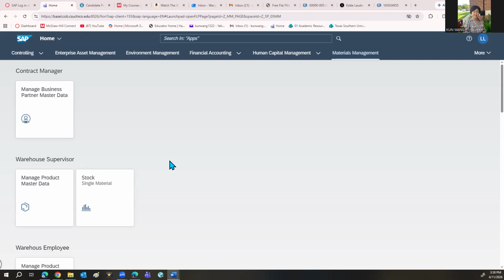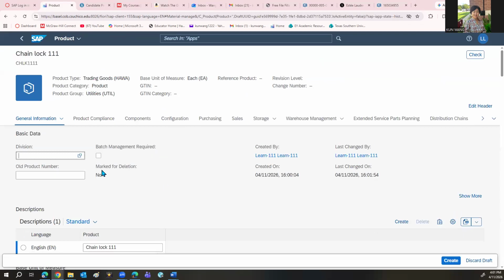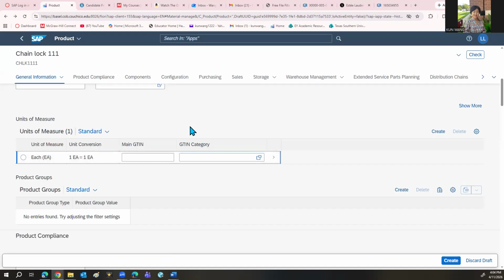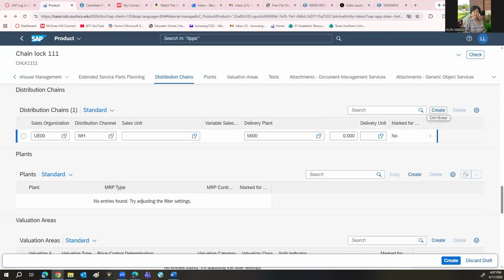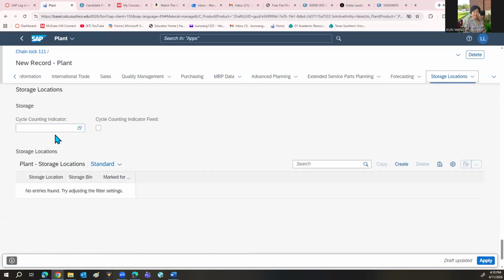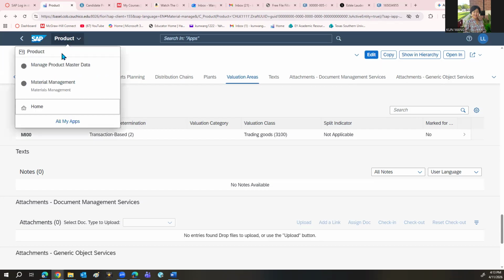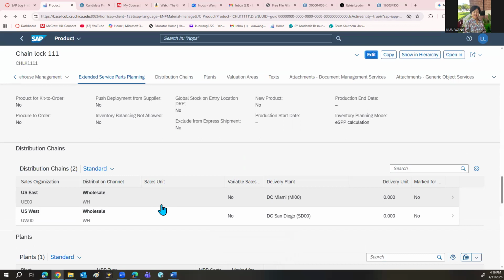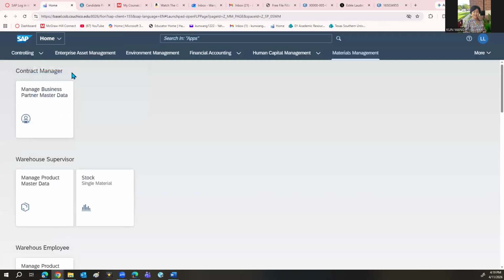SAP Purchase Steps 2-4 Create materials